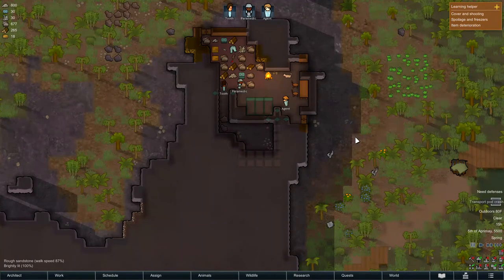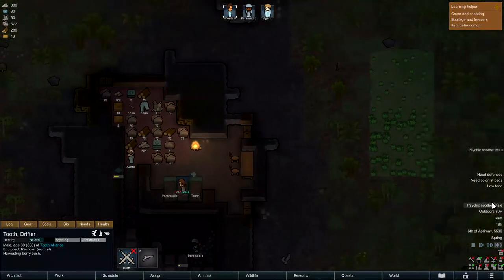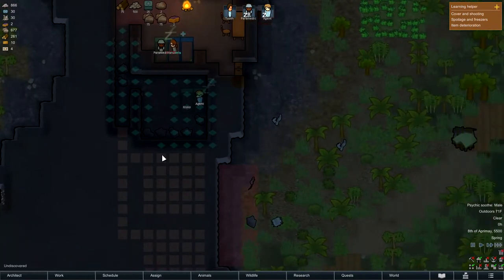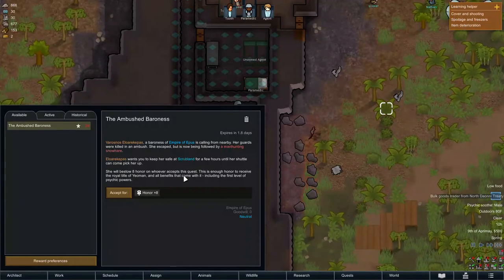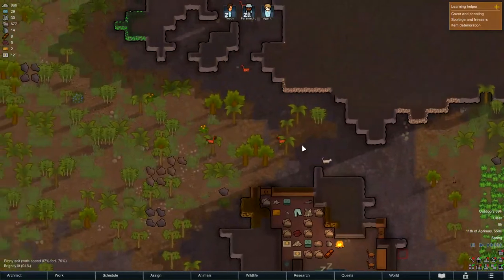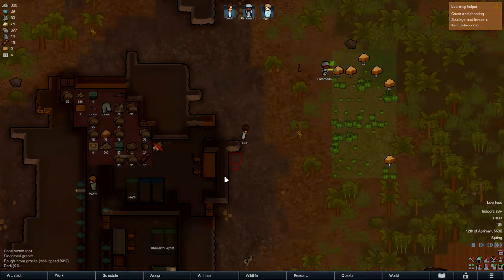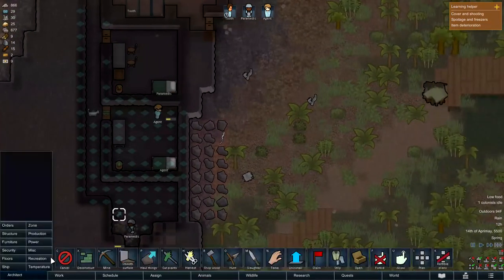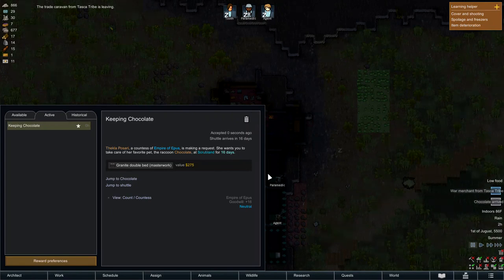STOPPING the AXE ARMY (RIMWORLD Gameplay -Adventure Story- Season 1 Episode 2)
Tooth Bud and his fellow RimWorld survivors square off with the Axe Army, defeating a Barkeep named Blackout.  A mighty Baroness is ambushed by a manhunting Snowhare and requests our help. Our little base grows and we end the mission by agreeing to take care of Chocolate the Racoon.  Will we be able to keep him alive?

Phoebe Chillax- Adventure Story, No Mods, Royalty DLC Enabled